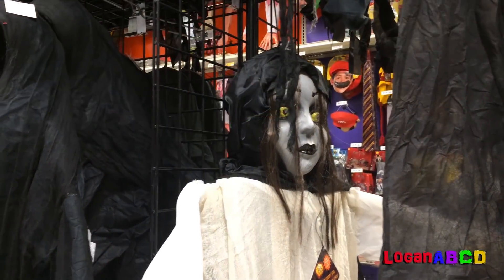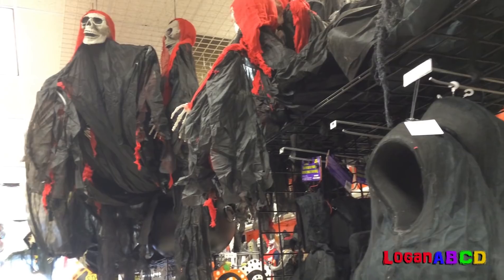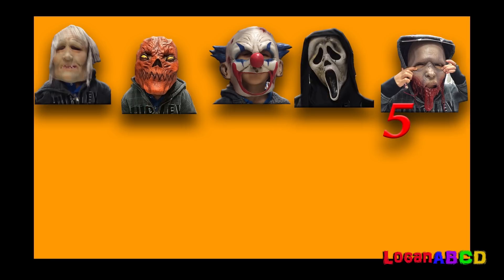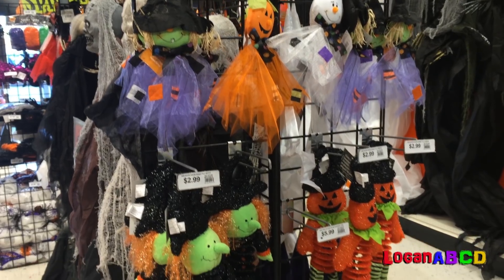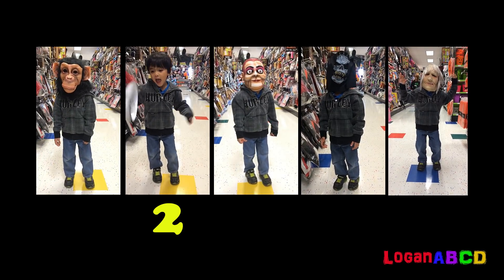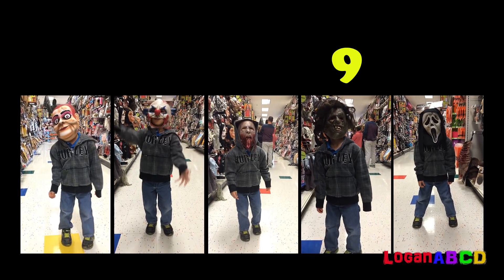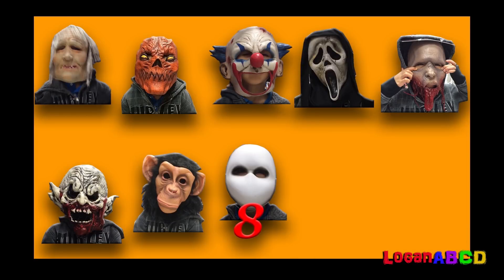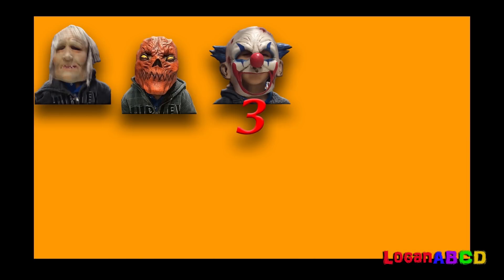Learning numbers 1-10 Halloween Scary Masks Video for kids